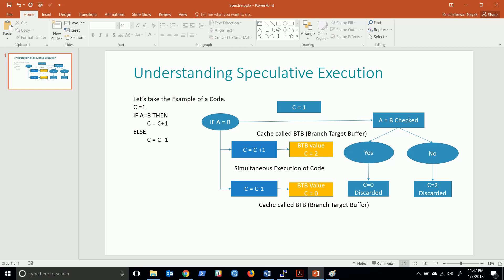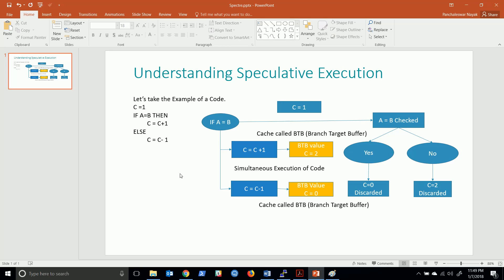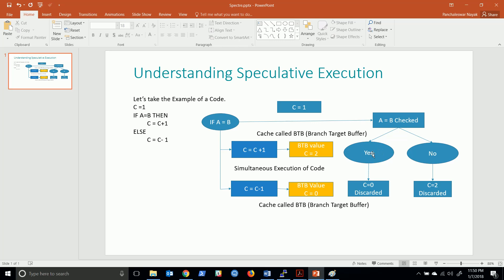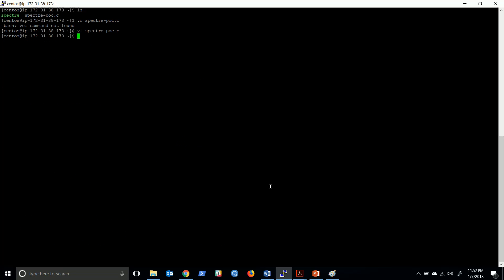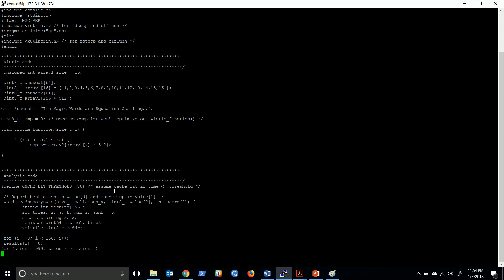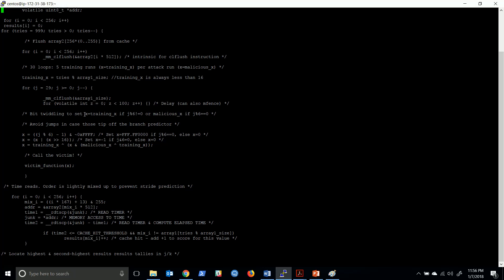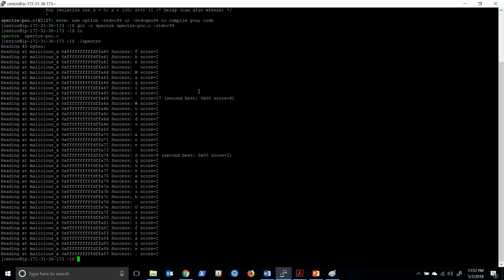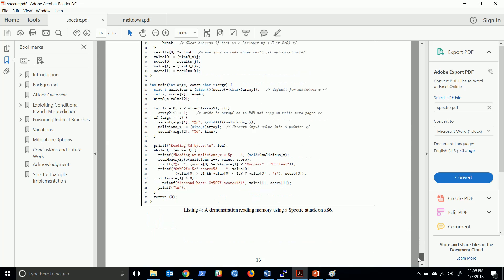Spectre Design Flaw - Speculative Execution and a POC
It is a Design Flaw in the Processor Architecture and now being discussed worldwide ,this video lets you know more about the problem and how to Create a POC to show that the problem is real and you can do it yourself in your own laptop or desktop too.
The code is available at github to clone.